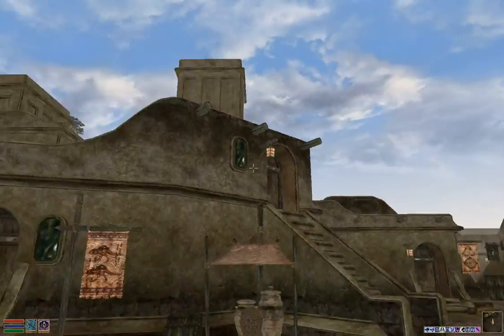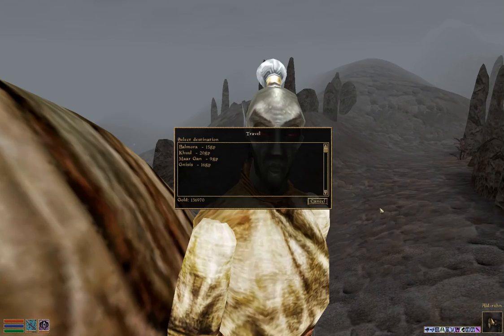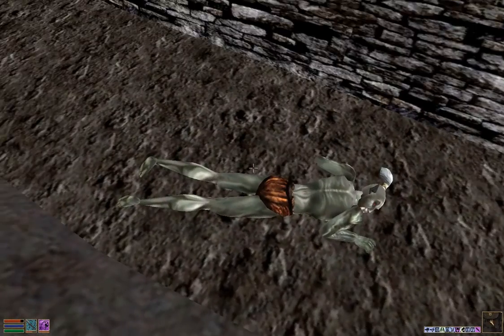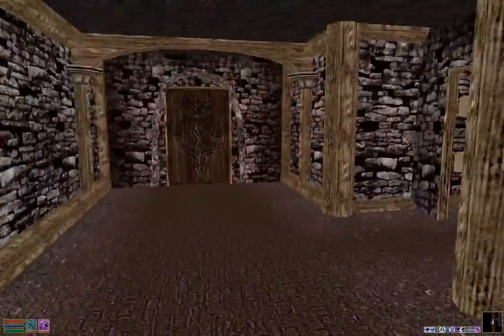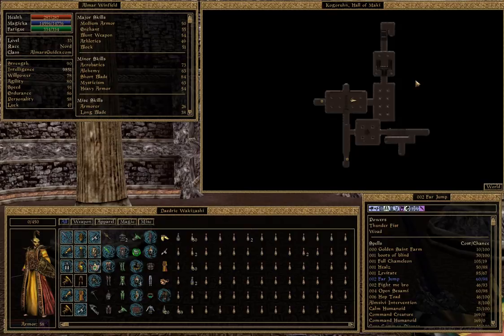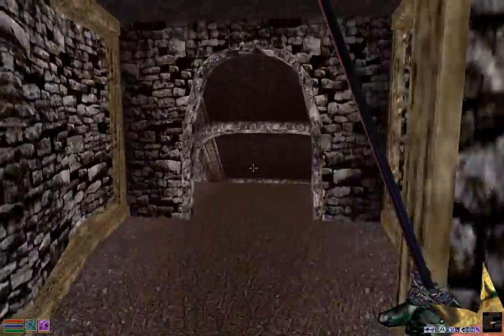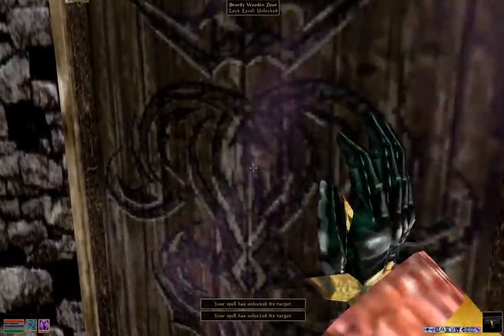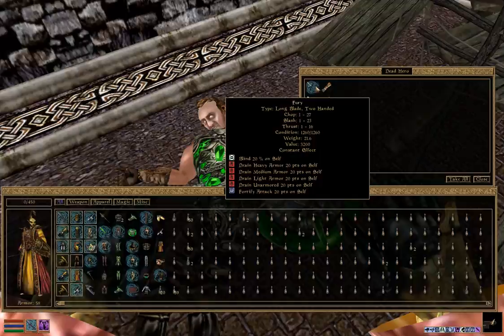Location of 3 Pieces of Glass Gear in Kogoruhn - Morrowind